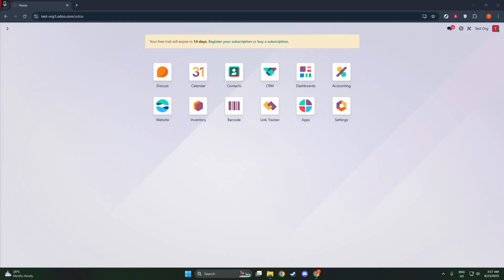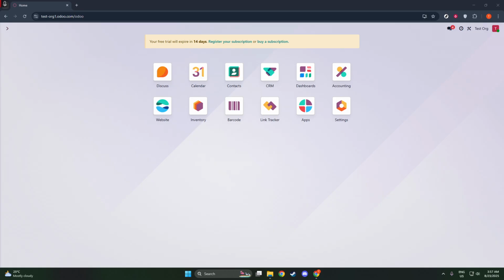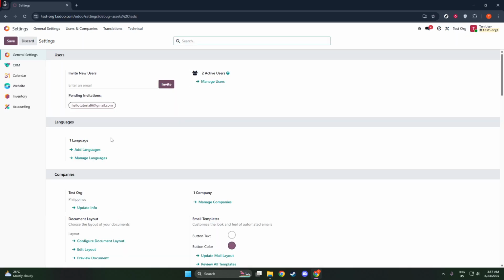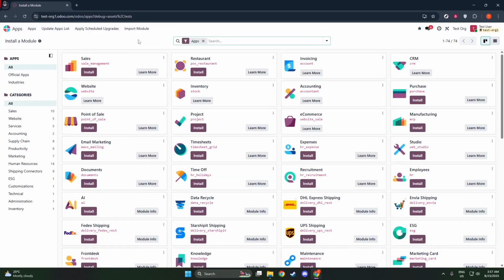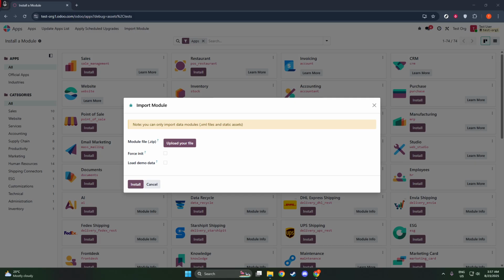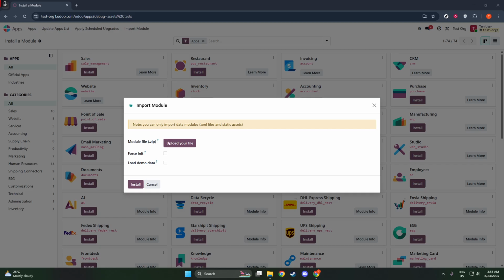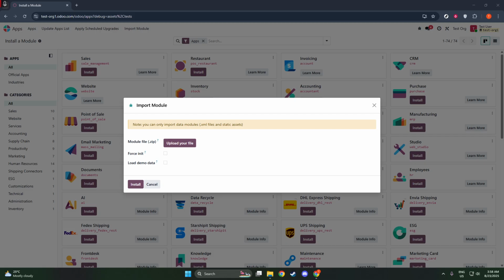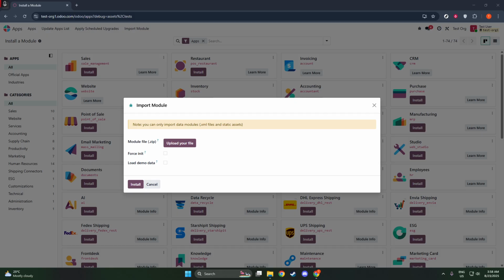How to Upload Module in Odoo Apps [2026 Full Guide]